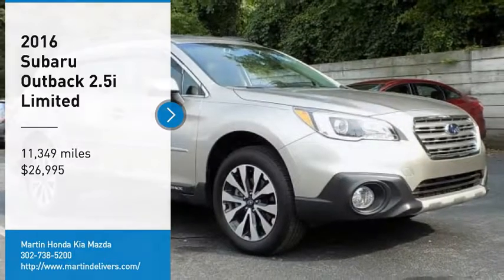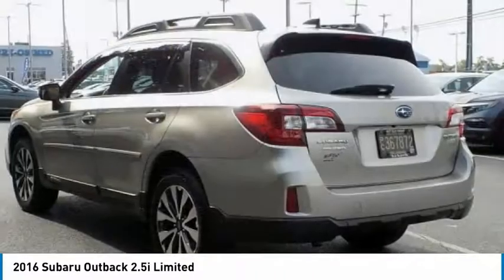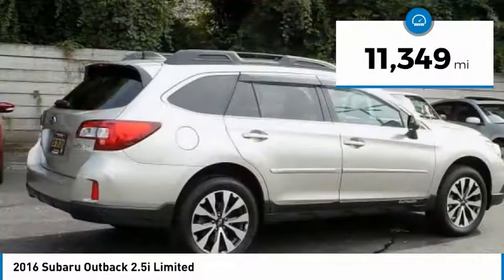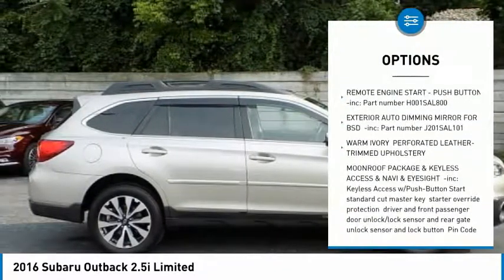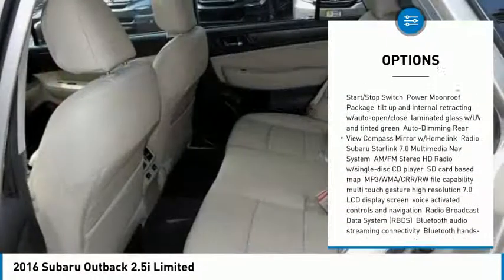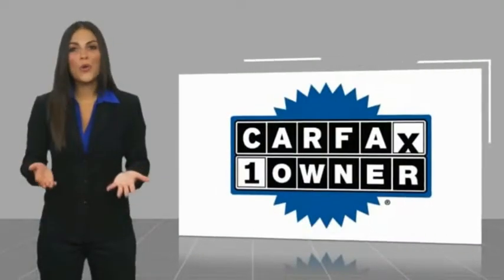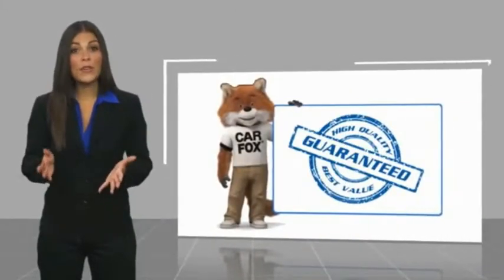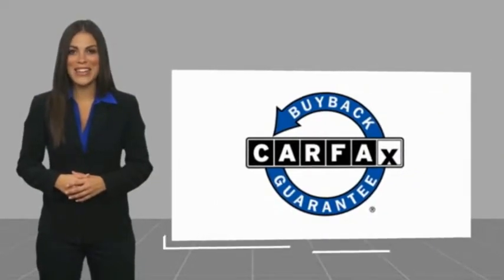2016 Subaru Outback Martin Honda Kia Mazda M188507A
2016 Subaru Outback 2.5i Limited

CARFAX One-Owner. Clean CARFAX. Tungsten Metallic 2016 Subaru Outback 2.5i Limited AWD CVT Lineartronic 2.5L 4-Cylinder DOHC 16V Aha, Blind Spot Sensor, Exterior Parking Camera Rear, Perforated Leather-Trimmed Upholstery, Power Liftgate, Smartphone Integration.Recent Arrival! Odometer is 19250 miles below market average! 33/25 Highway/City MPGAwards:* 2016 IIHS Top Safety Pick+ * 2016 KBB.com 16 Best Family Cars * 2016 KBB.com 10 Most Comfortable Cars Under $30,000 * 2016 KBB.com 10 Best All-Wheel Drive Vehicles Under $25,000 * 2016 KBB.com Best Resale Value Awards * 2016 KBB.com Brand Image AwardsReviews:* Spacious and comfortable interior; excellent visibility; above-average off-road ability; many advanced safety features available, plus top safety scores. Source: Edmunds